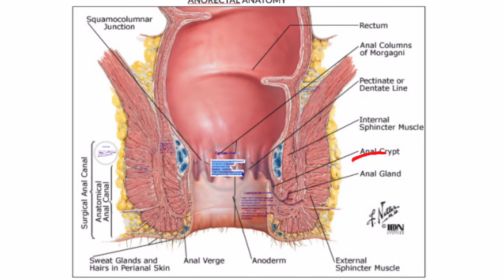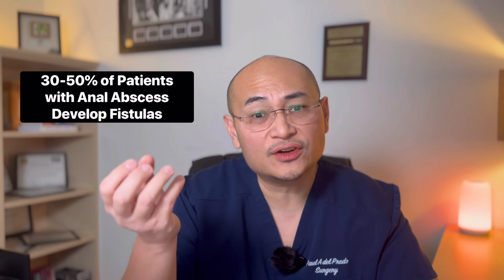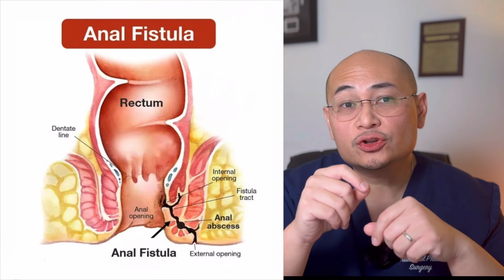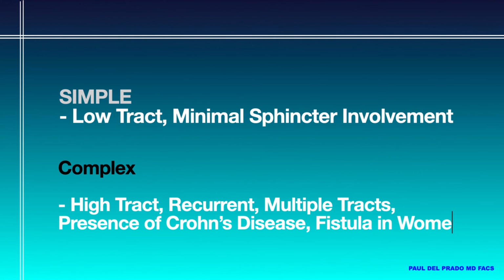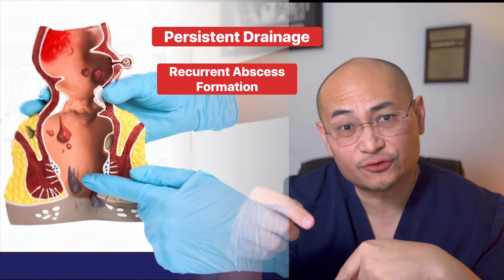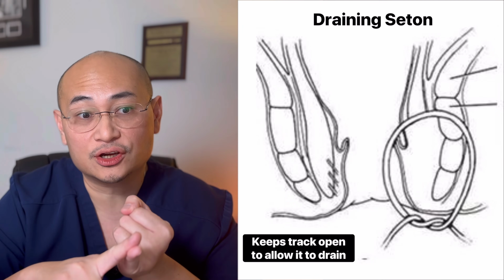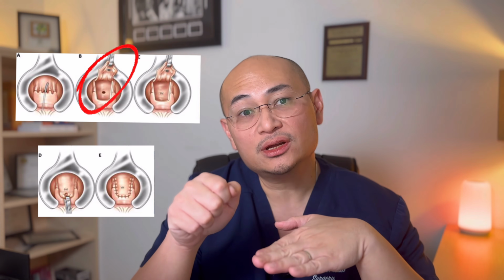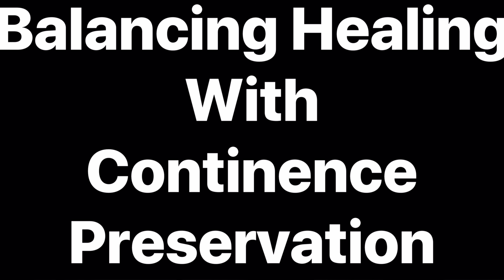“Perianal Abscess & Fistula: Diagnosis and Management Made Simple”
Perianal abscesses and fistulas are common anorectal conditions that are frequently misdiagnosed or undertreated. In this video, we break down the anatomy, pathophysiology, risk factors, and classification of perianal abscesses and fistulas. We’ll walk through evidence-based treatment options, surgical decision-making, success rates, and key recommendations from the American Society of Colon and Rectal Surgeons (ASCRS).
Perfect for medical students, residents, and anyone wanting a clear, practical understanding of these conditions.